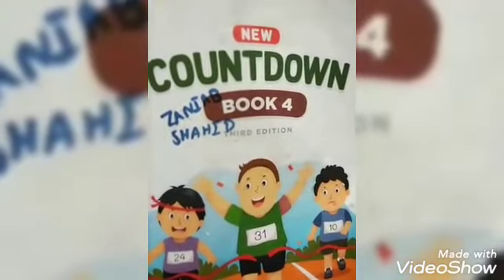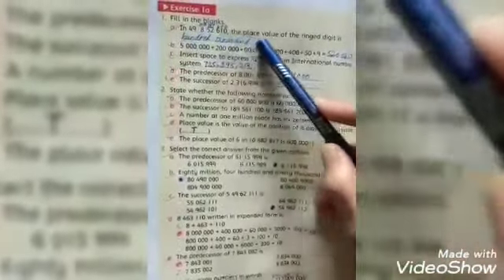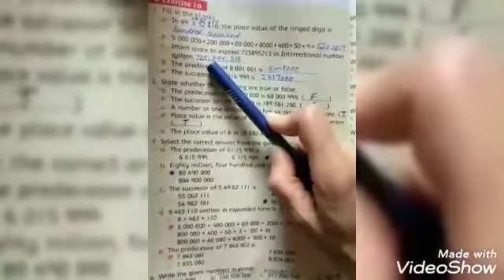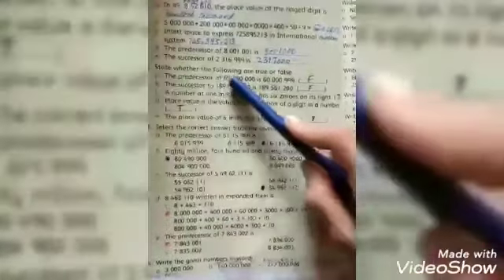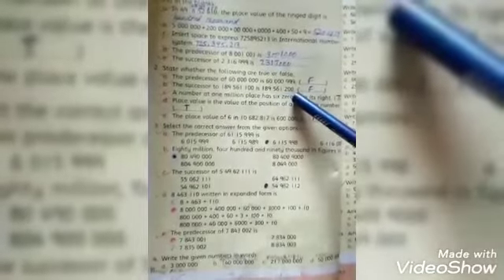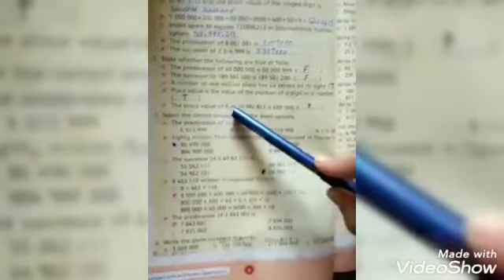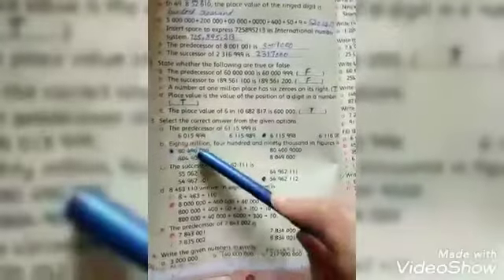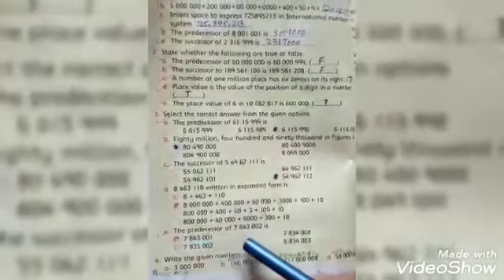Class 4 C & D, Mathematics, 29 March 2021, Monday